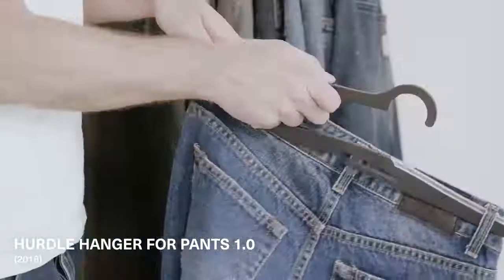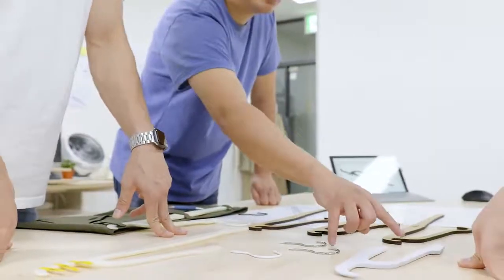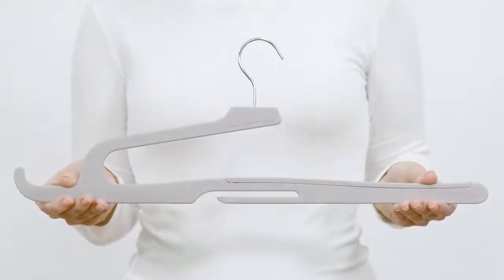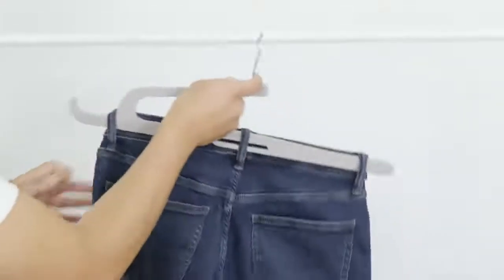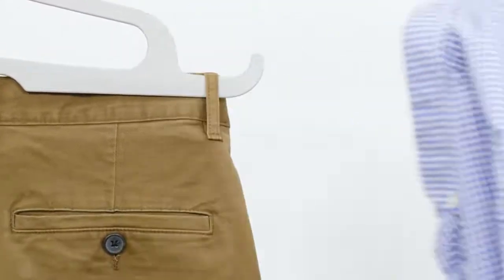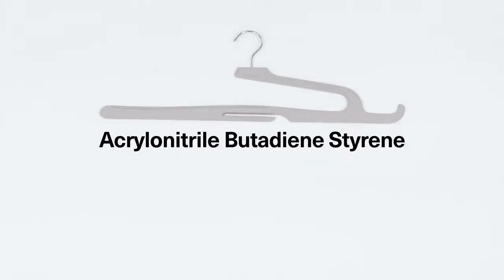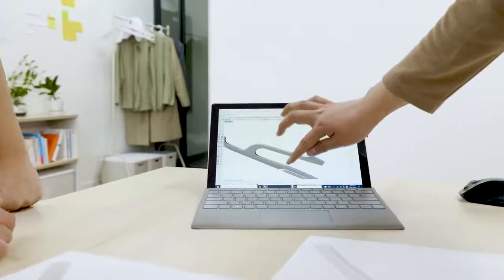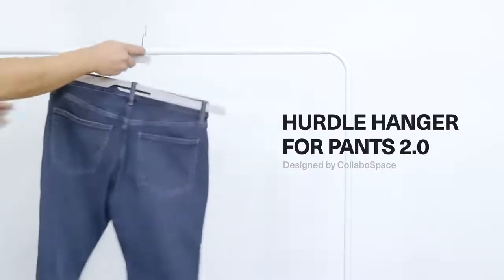Now on Kickstarter: Hurdle Hanger For Pants 2.0 - Hang On A Second. Literally.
Hurdle Hanger for Pants 2.0 - Hang on a second. Literally.
Quicker and easier than ever. A complete renewal of our original pants hanger designed to organize in a snap.